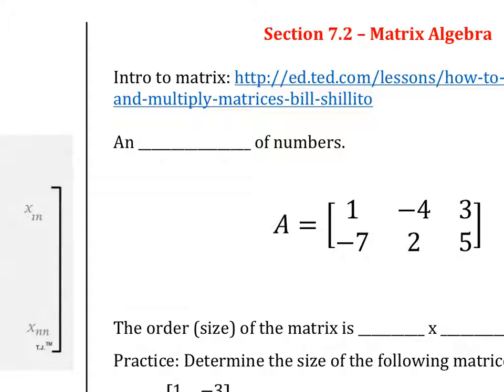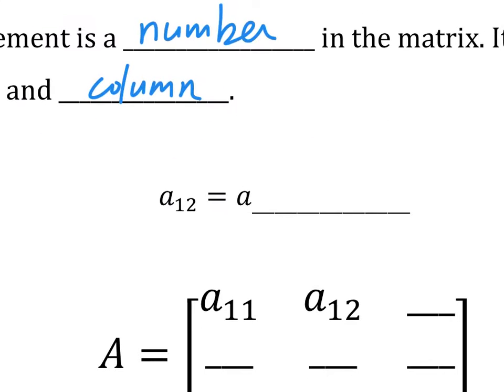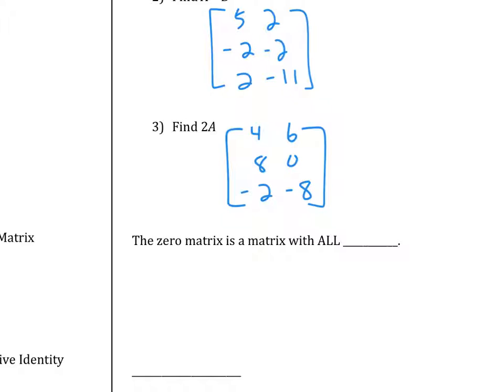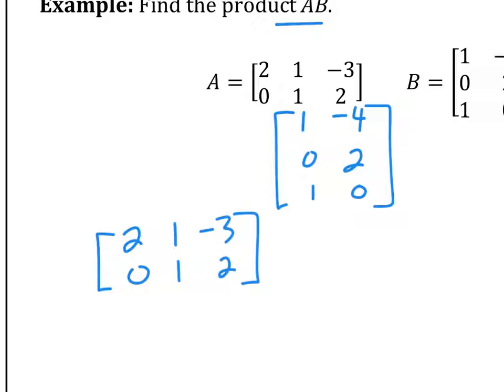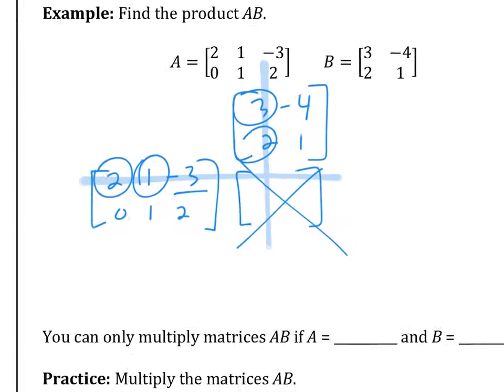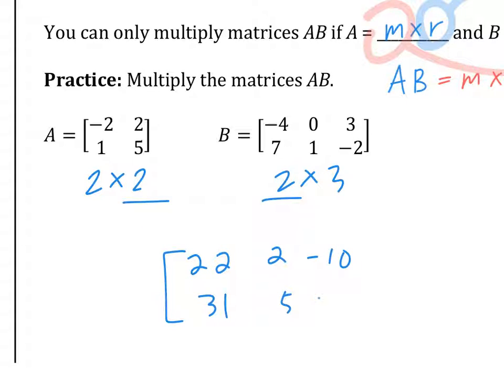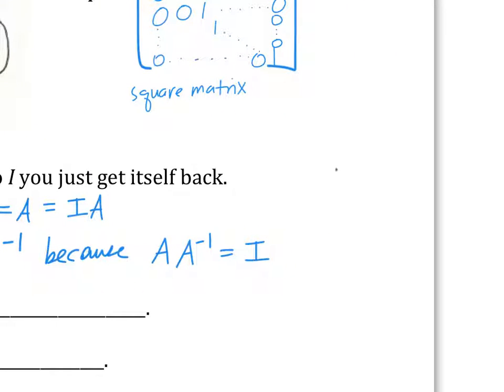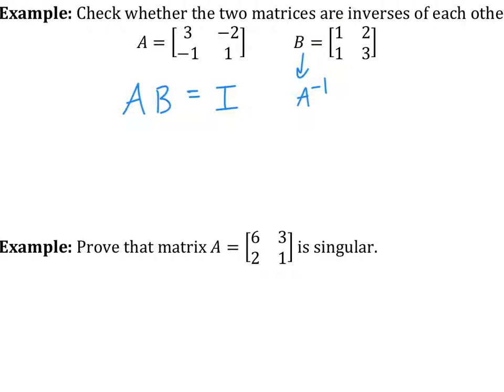Honors Pre-calc - Ch.7.2 (part 1)